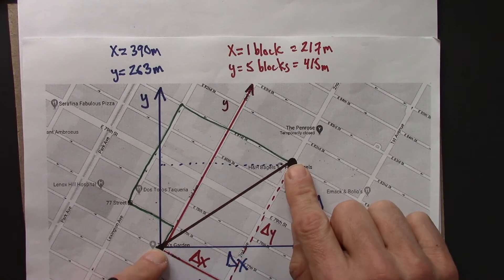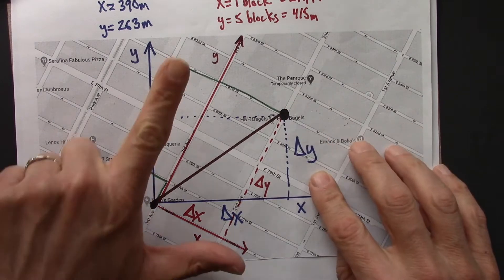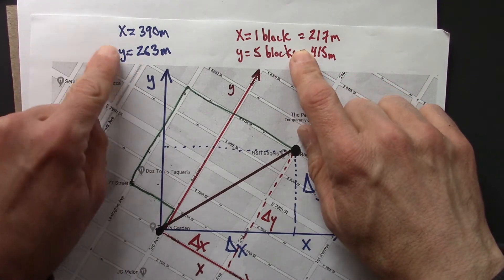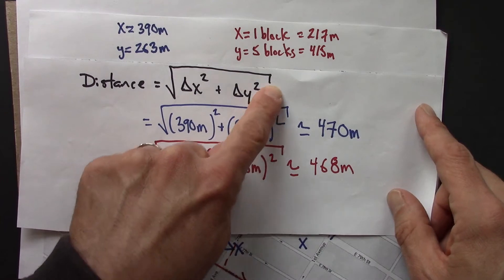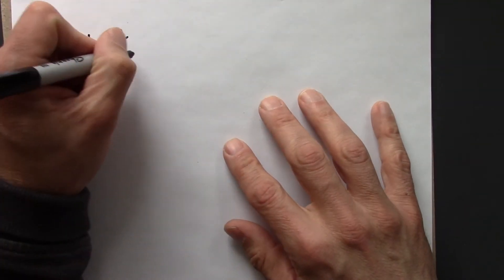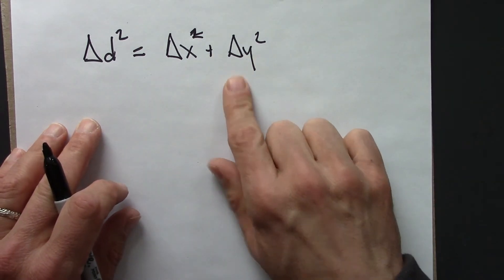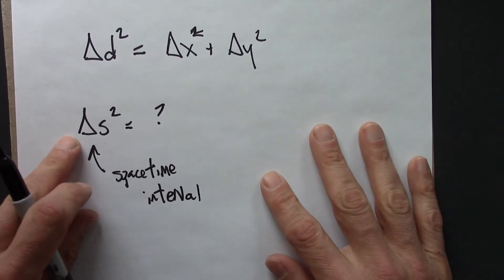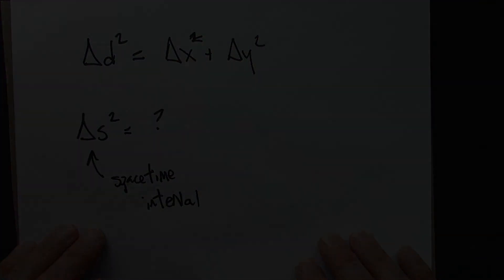Relativity 04.02. Metric Equation Derivation Preliminaries